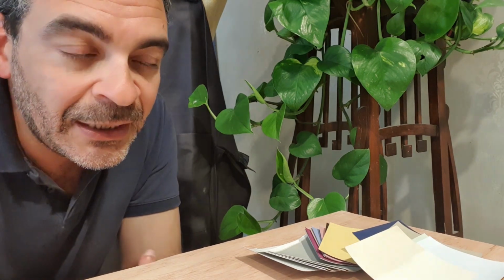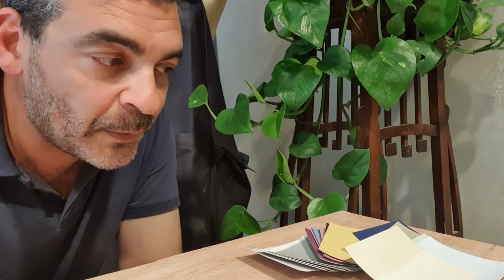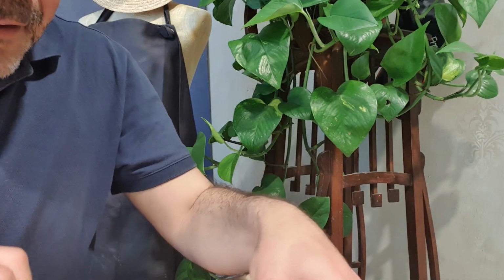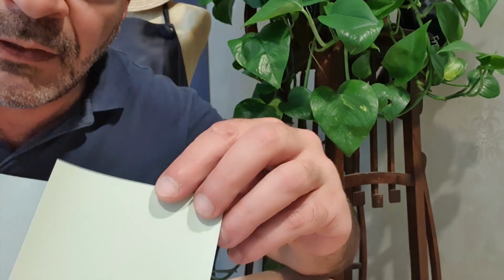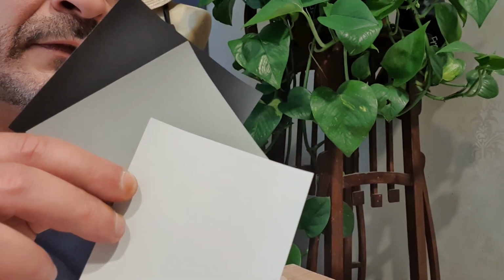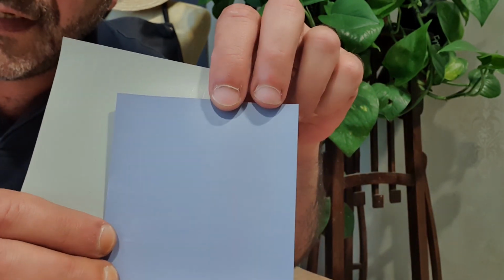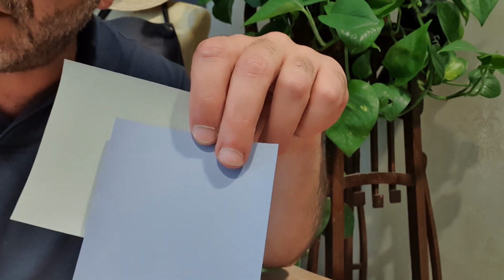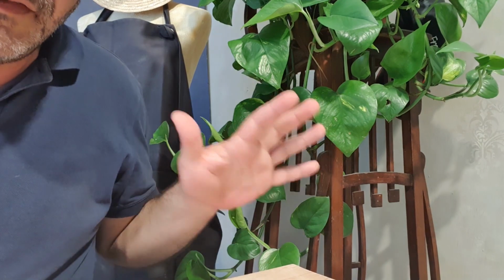Q&A Special on Frenchic Lazy Range Paints - Rescoli by Carlo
Episode 51 - Q&A Special on Frenchic Lazy Range Paints. This YouTube series of videos by Rescoli by Carlo explores a lot of ground related to up-cycling and ideas on how to renovate furniture. Topics include preparation work and sanding, painting and types of Frenchic Furniture Paint, decoupage, stenciling, raised stenciling and a lot more.

Rescoli by Carlo is a brand name for home decor. Our philosophy – helping you create a personal heaven in your home through character, colour & style. Situated in the heart of Naxxar, Malta, Rescoli by Carlo has now opened its door to everyone. From training courses, a one-stop shop for anything related to upcycling and reloving, this boutique is based on the circular model, keeping in mind the environment, saving anything that can survive another generation by beautifying it. for more information. rescolibycarlo #hastobeFrenchic

N.B. While the colours on the video are matched to the paint as closely as possible, we cannot guarantee an exact colour replication.

Filming and editing by Antonio Olivari.